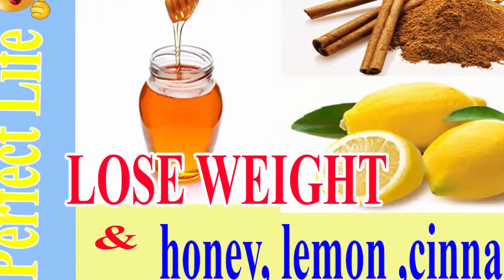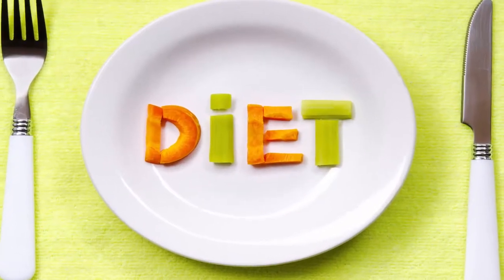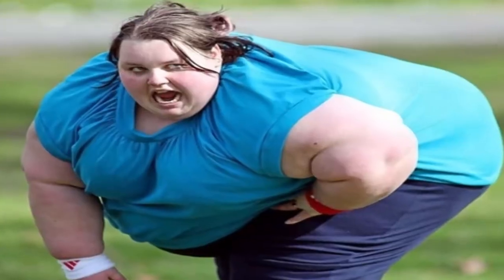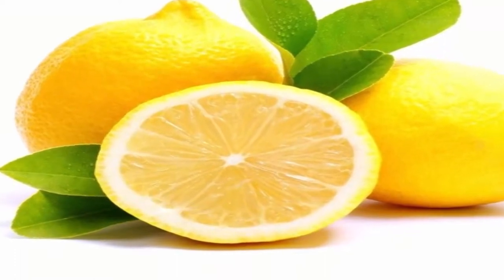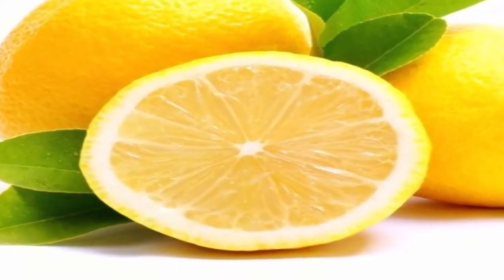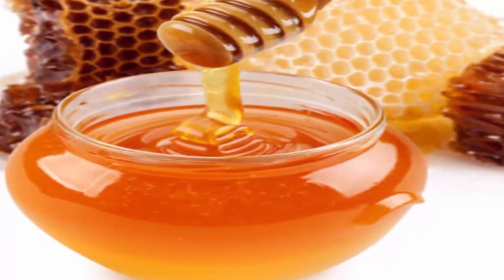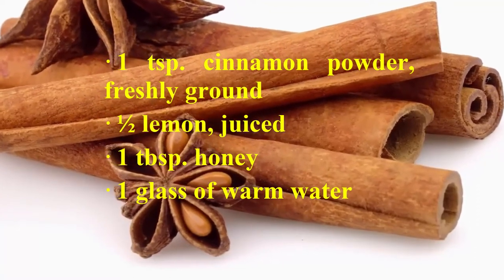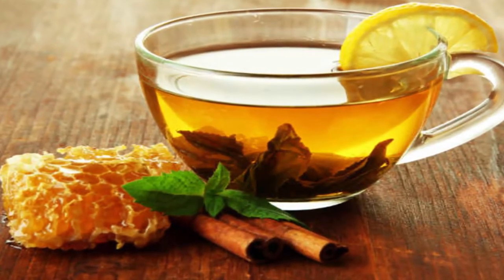[Perfect Life]: This Honey, Lemon and Cinnamon can help youLose Weight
This channel allways share the knowledge about: health, relationship, happyness and succe. We hope you guys enjoy it.

Here is full discription:
You don’t often win the fight with excess pounds, not to mention the starving some of you have to go through. Losing weight can turn into a real nightmare, and strict diets are bad for your health.
You usually forget that physical activity is important. The same applies to water, because you should drink plenty of it. But, some of you have even greater problem. Are you giving your best, exercising every day, and eating well, but your pounds seem to go nowhere?
We understand you completely, and this article will help you lose weight, and love your new body. Have you ever tried using lemon, honey and cinnamon in any of your recipes? If not, it’s time to give this combo a try.
Lemon, honey and warm water enhance digestion, flush out toxins, and stimulate a healthy weight loss process.
Lemons
Pectin in lemons keep you full for longer, so you won’t thin of snacking whatever comes to your mind.
Honey and warm water
The sweet liquid gives your body an alkaline boosts, and it’s able to break down fat more easily.
Cinnamon
It enhances digestion, regulates insulin, and controls the breakdown of carbohydrates. Cinnamon helps the body absorb the nutrients from your food, and keeps you full for longer.
Ingredients:
• 1 tsp. cinnamon powder, freshly ground
• ½ lemon, juiced
• 1 tbsp. honey
• 1 glass of warm water
Preparation:
You don’t need to do any fancy prepping. Stir a teaspoon of freshly ground cinnamon into a glass of water, and add in your honey and lemon juice. Stir again.
Dosing
Always drink your slimming liquid in the morning. It will help you lose weight without the irritating yo-yo effect.
You should never use store-bought suppressants, because these aren’t good for your health, and may prevent you lose those excess pounds.
We suggest that you consult your doctor before you decide to try any homemade remedy